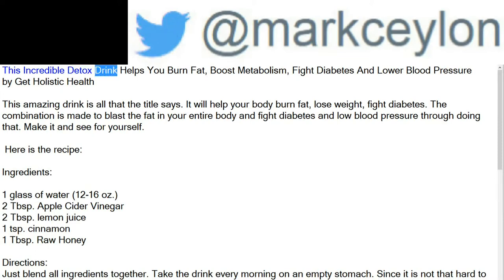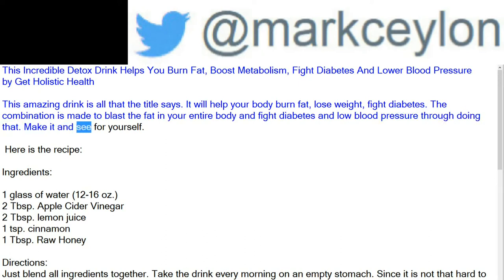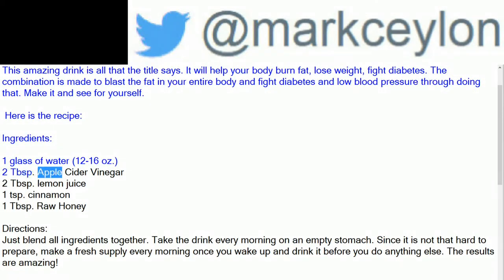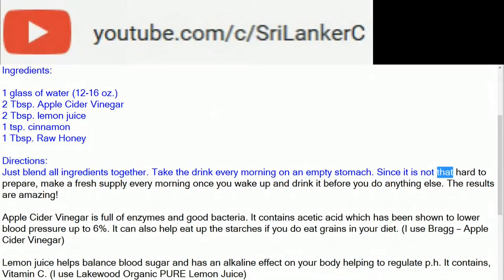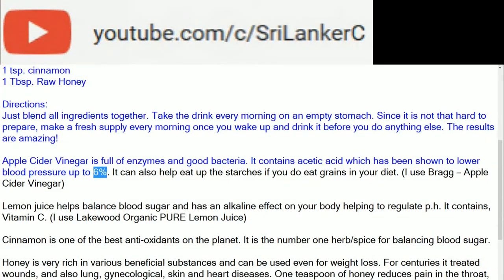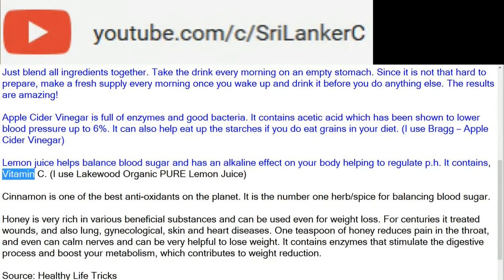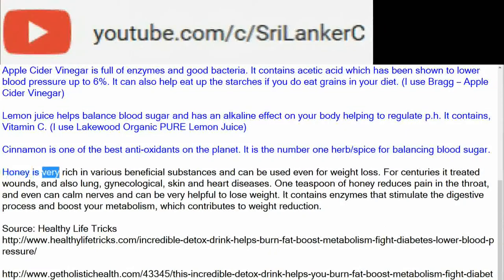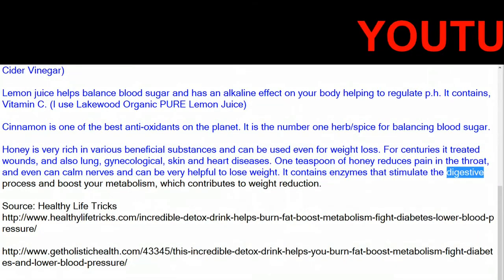This Incredible Detox Drink Helps You Burn Fat, Boost Metabolism, Fight Diabetes And Lower Blood Pre